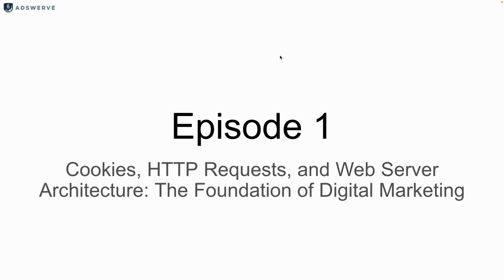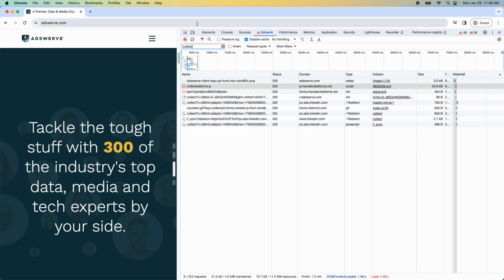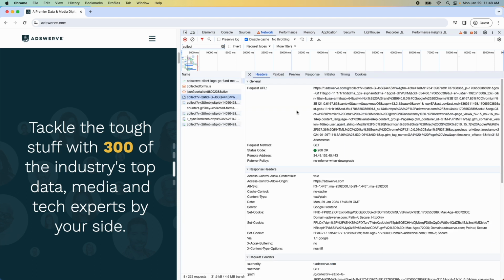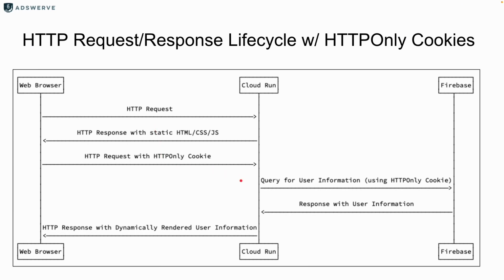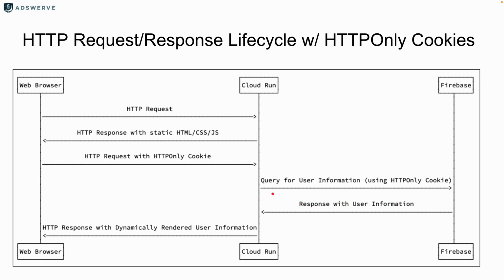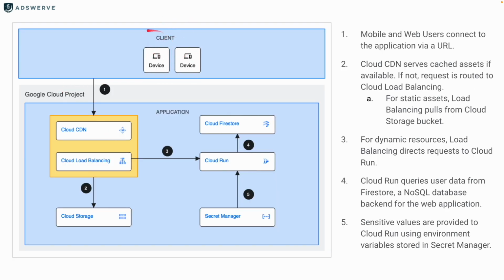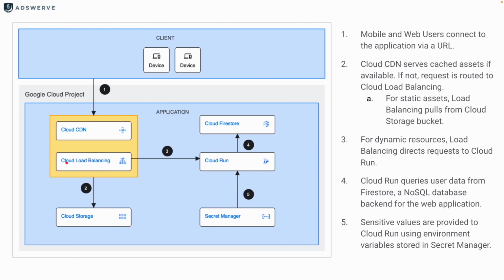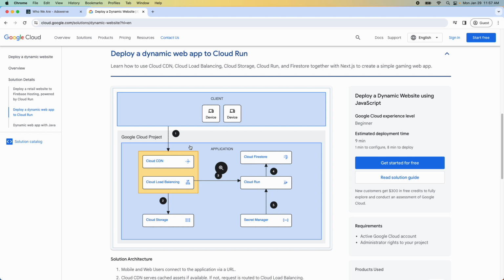Marketing Analytics with Pat Grady - Ep 1 (pt. 1) - Technology Foundations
In today's episode, "Digital Marketing Technology Foundations," we'll look at "Cookies, HTTP Requests, and Web Server Architecture: The Foundation of Digital Marketing."

These fundamental concepts are essential for understanding how websites work and how to optimize them for better performance using marketing science and analytics.